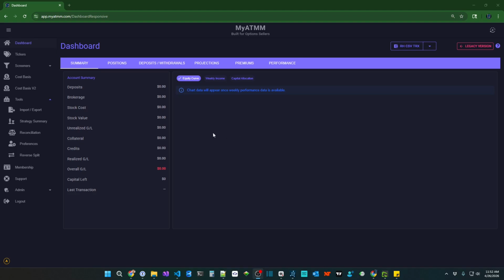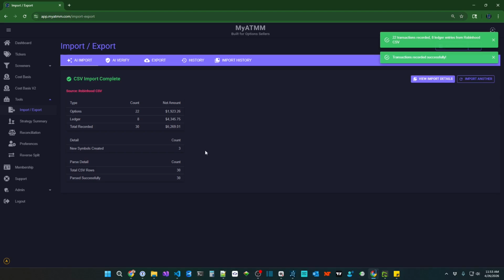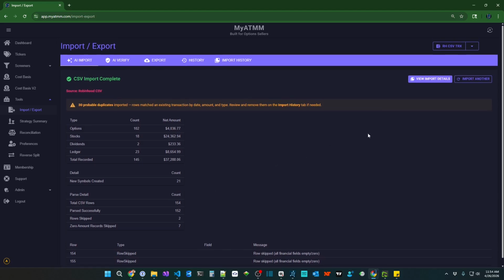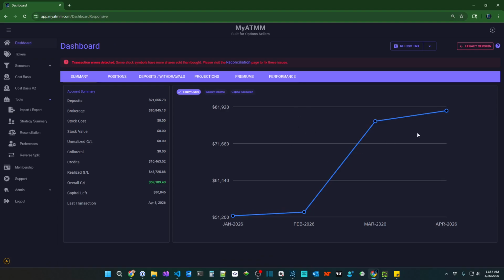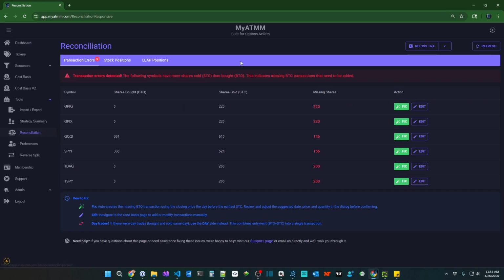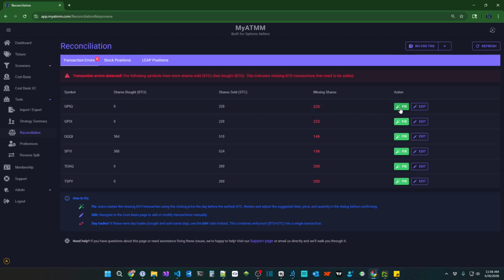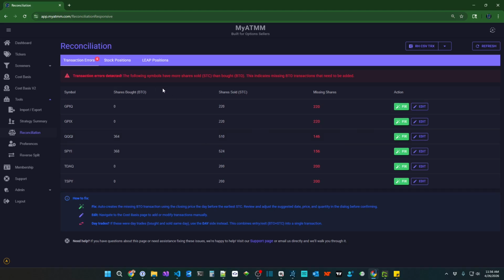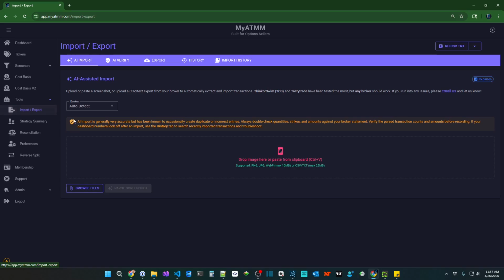Import Robinhood CSV Transactions With AI | MyATMM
Continuing the AI import series: this time we pull a Robinhood CSV transaction export straight into MyATMM. Drag, drop, parse — then use the reconciliation tab to balance everything to a clean starting point.

MyATMM is a web application for tracking your covered calls, cash-secured puts, and wheel strategy options trades.

TIMESTAMPS:
0:00 - Introduction
0:11 - AI import series: Robinhood CSV
0:28 - Where to find your CSV in Robinhood (Accounts → Reports & Statements)
0:54 - The AI Import screen (Tools → Import/Export)
1:17 - Importing your first CSV + the summary breakdown
1:42 - Importing multiple files + probable duplicate detection
2:52 - Why CSV import = seeding your bulk transaction history
3:03 - The Robinhood gotcha (one month at a time exports)
3:47 - Reconciliation tab: fixing unmatched sell-to-close transactions
4:21 - The one-click Easy Fix button
4:30 - Incremental imports going forward
5:30 - Wrap up